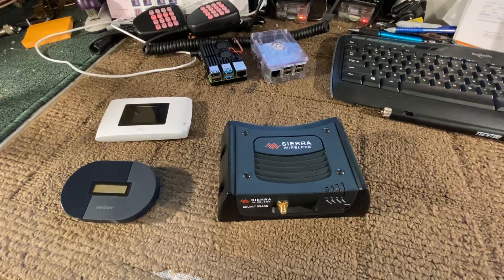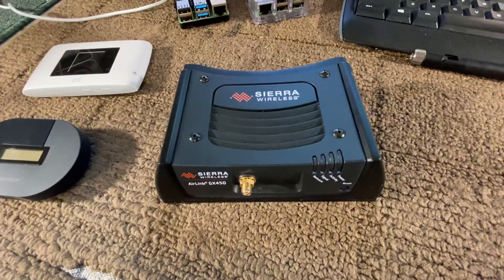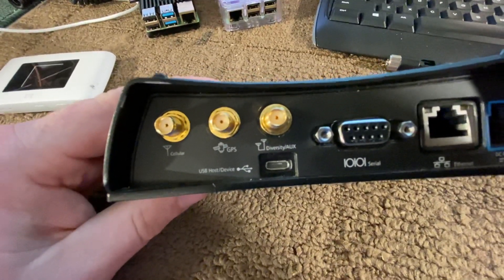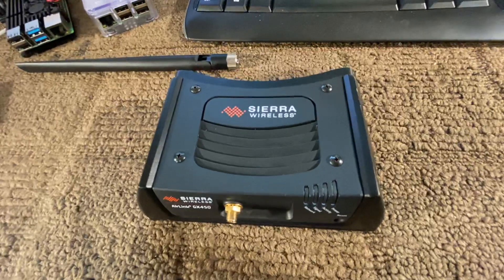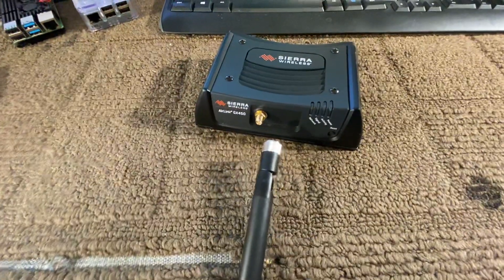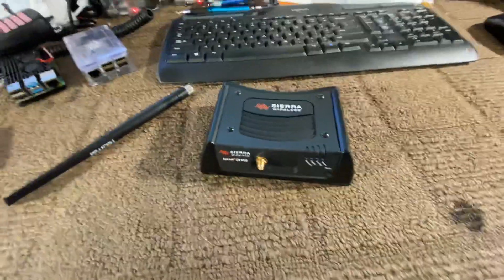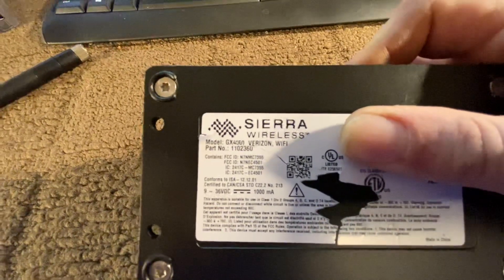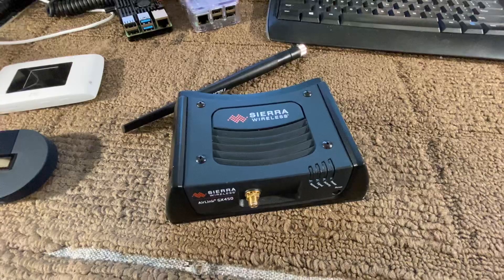Allstarnodes.com best modem for mobile or base operation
Allstar hotspot modem with diversity antennas and GPS for ultimate mobile/base voip experience! Used for public safety and Government communications. Just perfect for mobile/base or rural data if cellular is the only option.